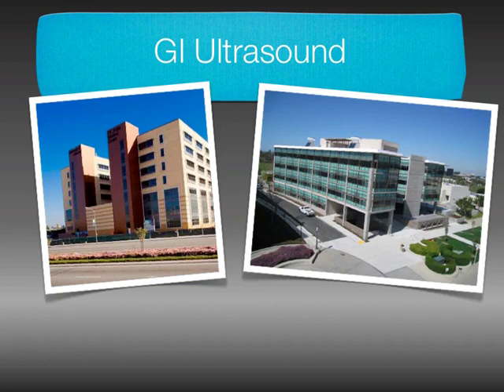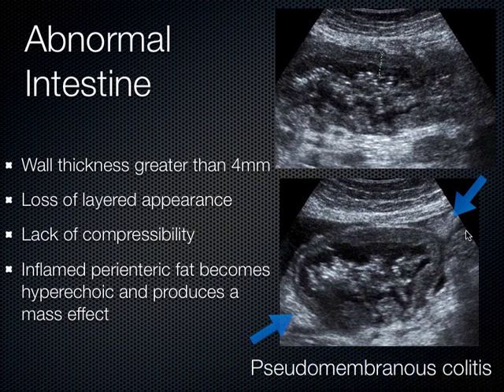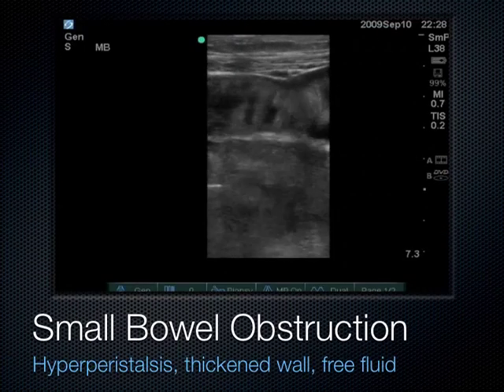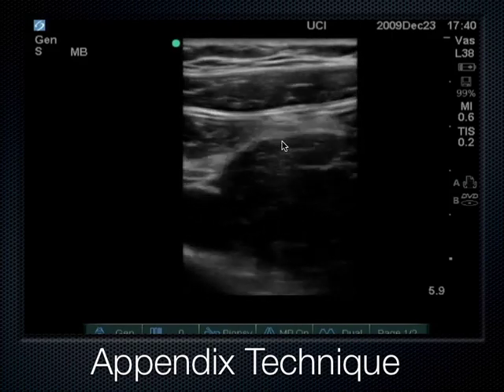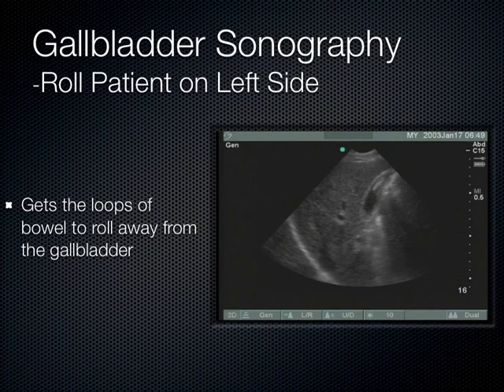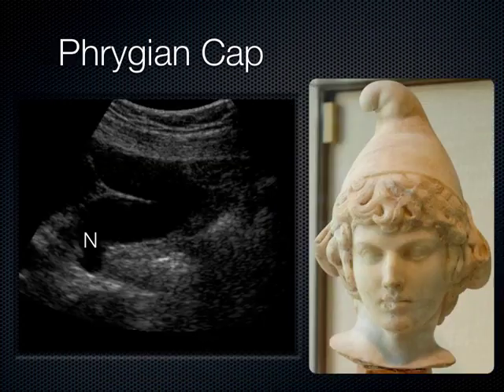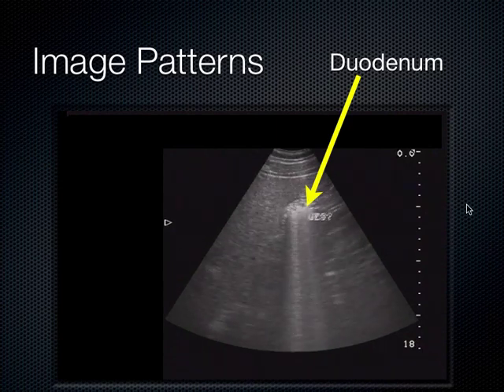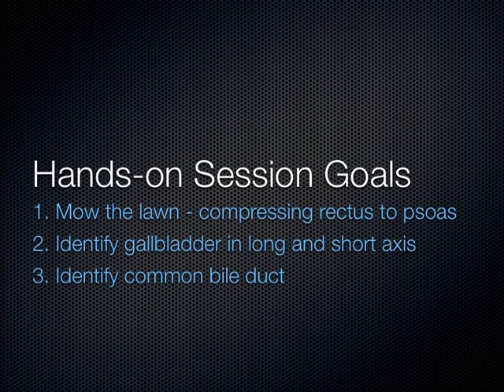Gallbladder and Intestinal Ultrasound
Gall bladder and Intestinal Ultrasound- level 1